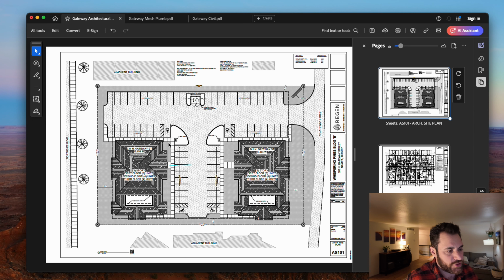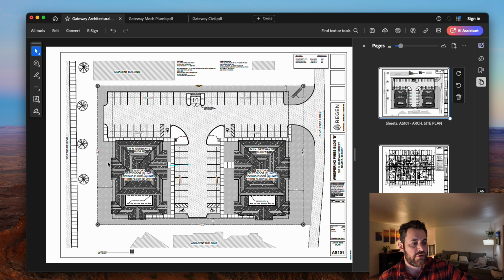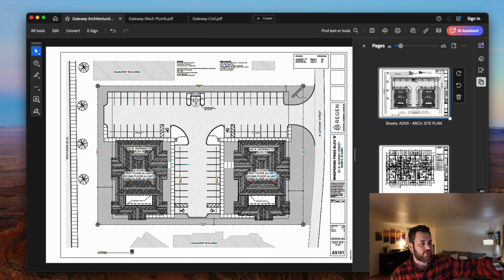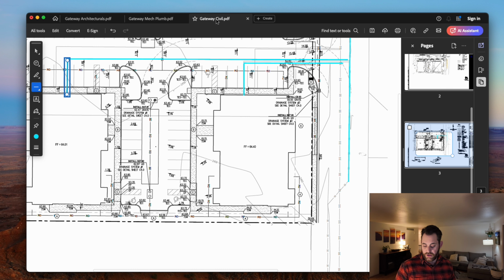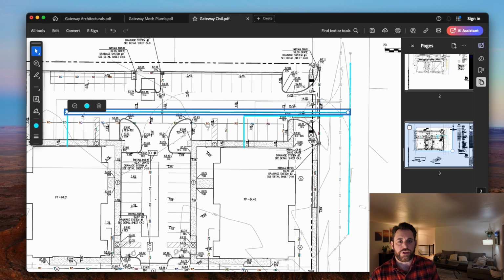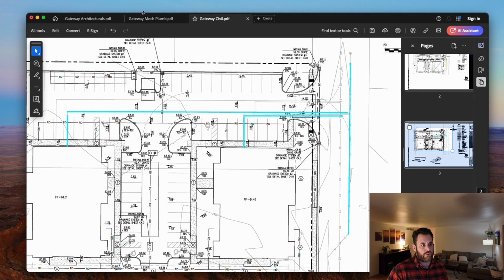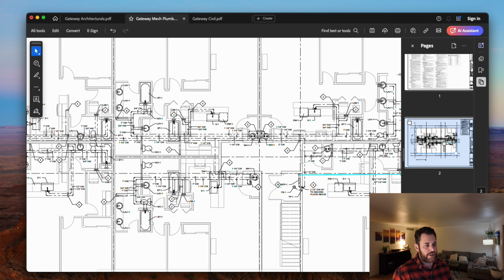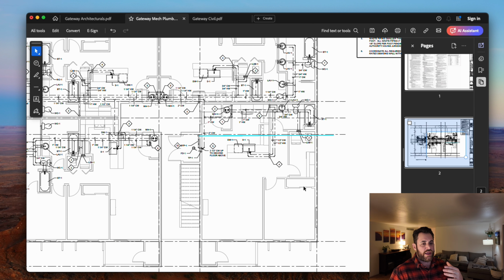Pre-Construction Review is Crucial for Identifying Risks in Construction & Development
Managing risk in construction and real estate development is all about preparation. In this video, I break down my NAIL System, a structured approach used during my  Pre-Construction Review that helps identify risks early and streamline decision-making. This process is also highly effective in real estate transactions and owner’s representative services, ensuring a seamless project from acquisition to completion.

What is the NAIL System?

The NAIL System is my systematic method for reviewing project challenges, ensuring that no risk  goes unnoticed. It helps make sense of the dynamic nature of construction and real estate by carefully analyzing potential problems and questions before breaking ground or finalizing transactions.

How It Works:

1️⃣ N - Needs Assessment:
 *    Define project goals, scope, and deliverables.
        *     Conduct site assessments, risk analysis, and cost estimates.
        *     Gather stakeholder input and outline specifications. To Gain Clarity
        *     Develop budgets, schedules, and resource plans.

2️⃣ A - Assemble Resources:
 *     Negotiate Contracts, secure vendors, contractors, and procurement agreements.
        *     Assign roles, define project team responsibilities, and establish accountability structures.
        *      Procure material
        *     Communicate plans through meetings and task coordination.

3️⃣ I - Implement Construction:
 *     Oversee site prep, excavation, and structural assembly of resources that are needed for success.
        *      Manage daily workflows to measure project productivity.
        *      Monitor and schedule performance, track milestones, and update stakeholders.
        *     Maintain documentation for historical reference and Accounting measures

4️⃣ L - Log Completion & Handover:
 *.    Conduct final permit closeout and compliance with local building officials.
        *     Finalize and execute punch list and corrective measures.
        *     Prepare Close-out documents per the contractual agreement.
        *     Organize and submit the final accounting application

By applying the NAIL System, I help clients make informed decisions in construction and real estate development. This method saves time, reduces costly mistakes, and improves project outcomes, whether it’s a complex construction project or a multimillion-dollar real estate transaction.

Key Moments
00:00 - Intro & Summary
01:22 - Pre - Construction Explanation
02:14 - NAIL Framework Explained
03:30 - Drawing Review (Water Service Line)
06:39 - Assumption of Risk (Water Service Line)
08:20 - Summery of Pre-Construction Plan Review
08:39 - NAIL Framework Summary
09:20 - Closing Statement

About Me?
I’m Brock Adley, a seasoned real estate professional and construction manager with a passion for helping people build, buy, and invest in homes. From navigating complex construction projects to securing the perfect property, I provide expert advice, industry insights, and real-world strategies to help you make informed decisions.

🚧 Construction & Project Management Tips
🏡 Real Estate Market Insights
📈 Investment Strategies for High-Value Properties
🔨 Behind-the-Scenes of Homebuilding & Development

Whether you’re a homebuyer, investor, or industry professional, this channel is your go-to resource for construction, real estate, and homeownership success.

📍 Based in Boise, Idaho